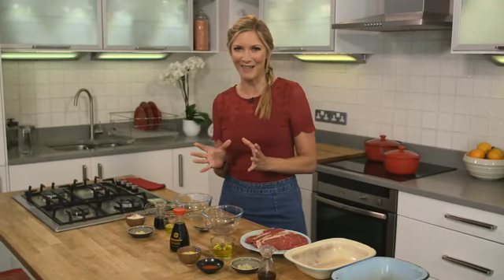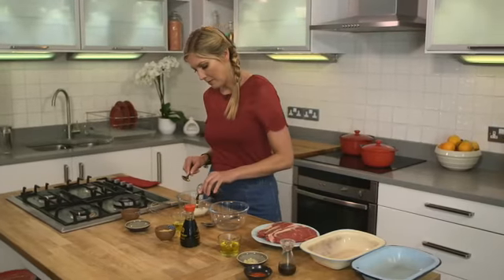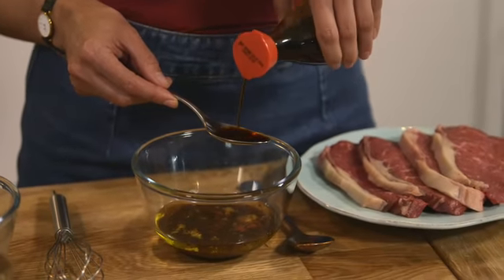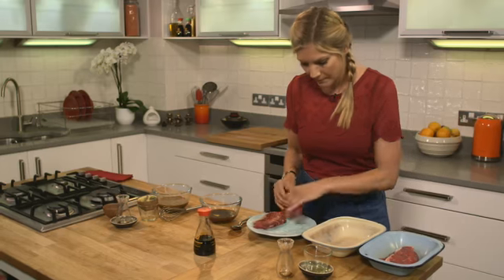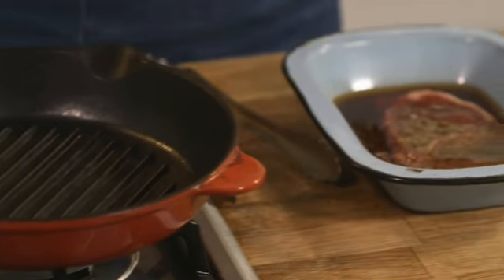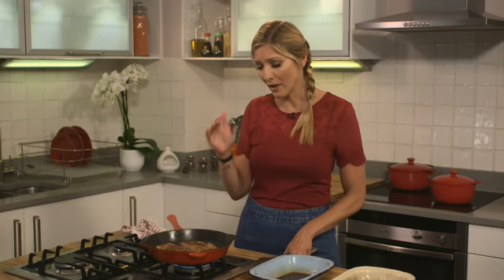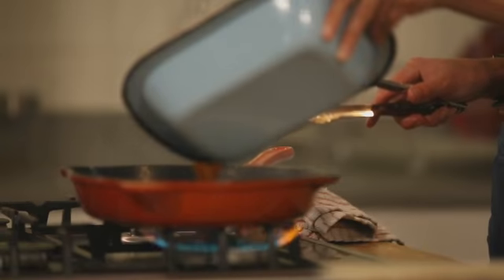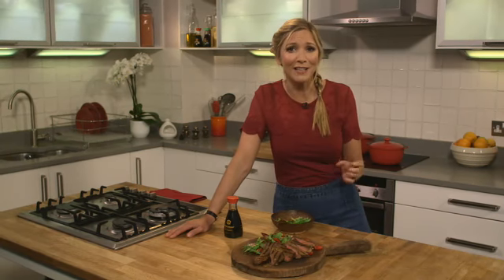Tasty Soy Marinade Recipes by Lisa Faulkner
Make delicious and easy marinades for tender steak, with these great recipes from Lisa Faulkner.